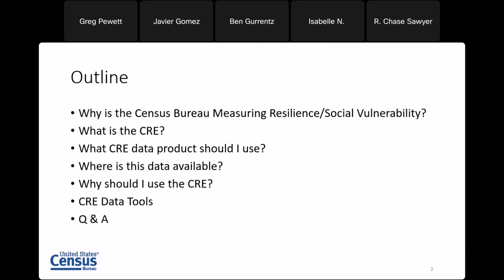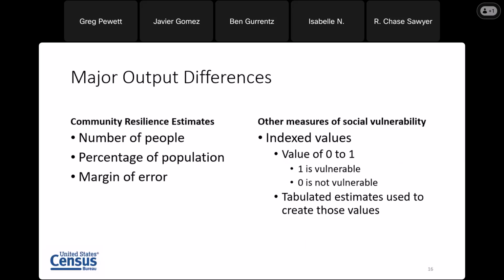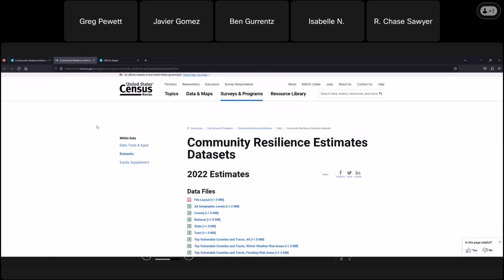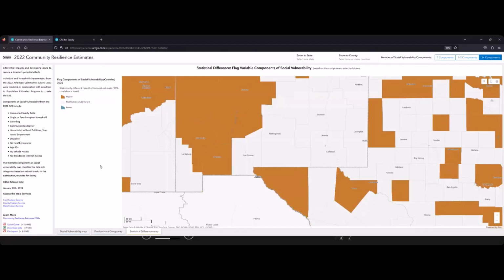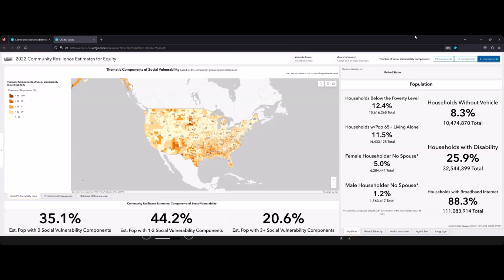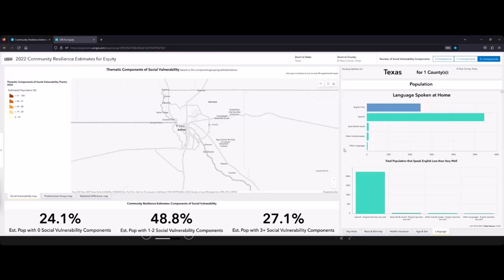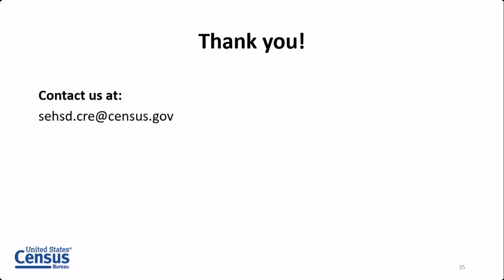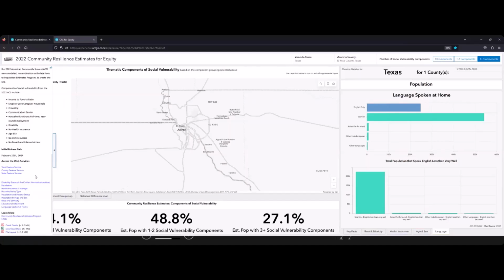Community Resilience Estimates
Learn more about the Community Resilience Estimates (CRE) data products and tools. Launched in the Summer of 2020, the CRE tracks how socially vulnerable every single neighborhood in the United States is to the impacts of disasters. This is done by measuring components of vulnerability for individuals and households. This helps predict the ability to absorb, endure, and recover from the stress of a disaster.